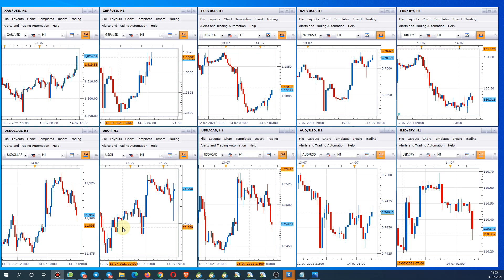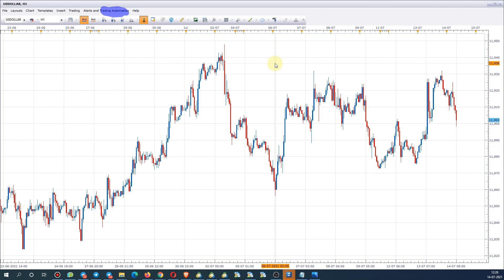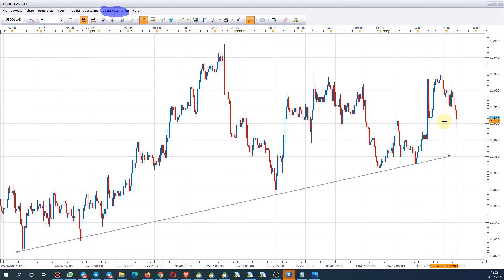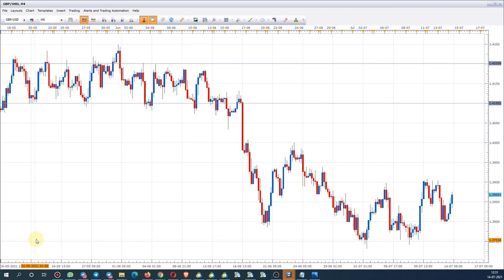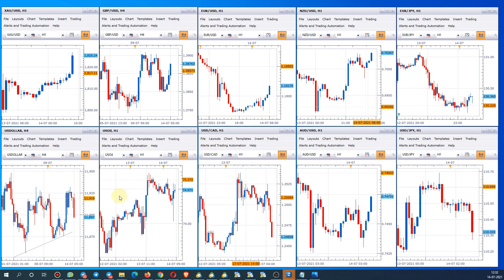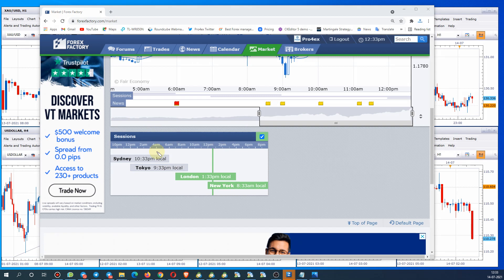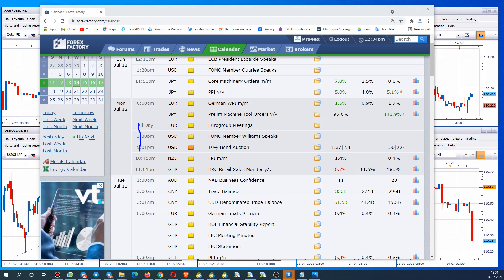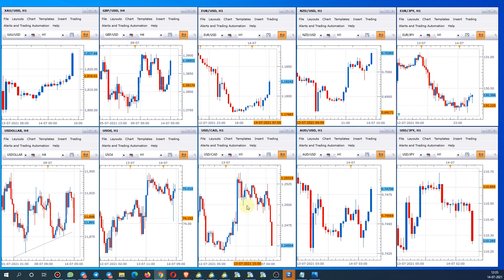How to analyze Forex Trading - Learn Forex Analysis - Pro4ex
Learn to analyze forex trading
Learn Forex Education

- Analyze US Dollar Index
- Analyze Overall Market Sentiment
- Understand Trading Discipline
- Learn more about Correlation Matrix
- Follow Forex Trading Sessions Opening - Closing Time
TOKYO
SYDNEY
LONDON
NEW YORK